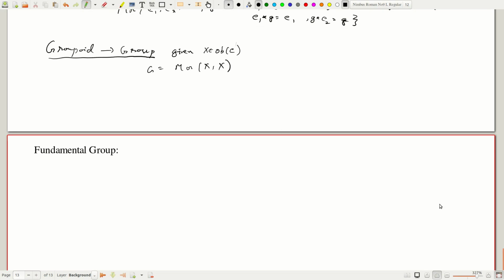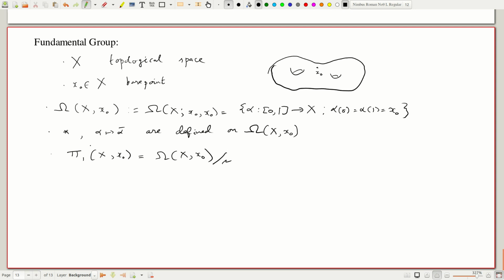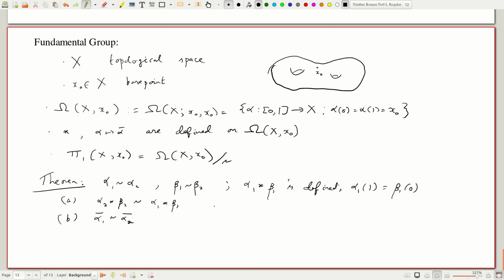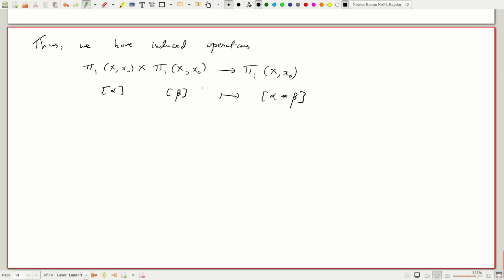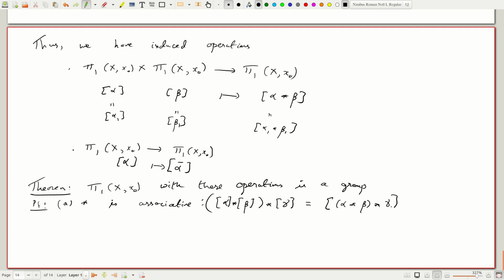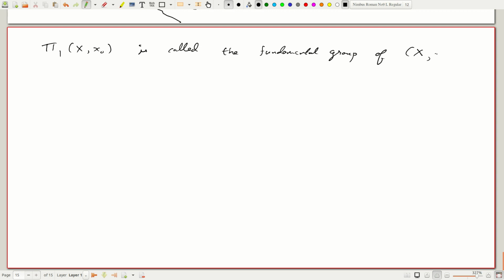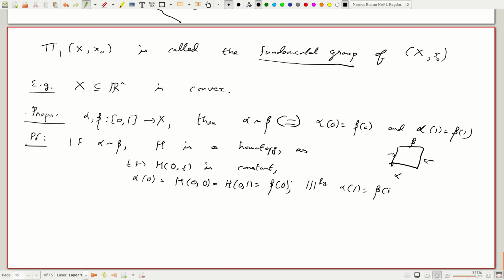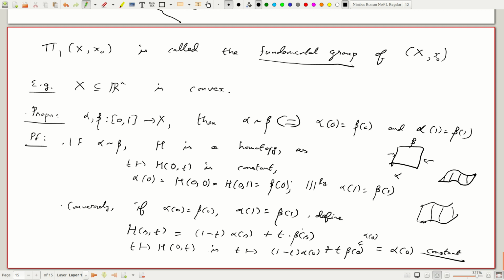Introduction to Algebraic Topology : Lecture 4.1 MA 232 (2020)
Lecture 4.1 of course Introduction to Algebraic Topology